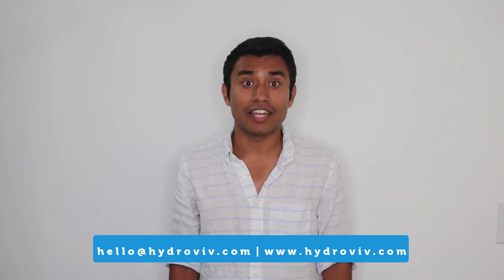Las Vegas Water Quality Assessment: What You Need To Know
Las Vegas just released its annual Consumer Confidence Report (CCR) with the most up to date information on it's water quality. Our Water Nerds took the liberty of digging through it so you don't have to. Here's what you need to know!